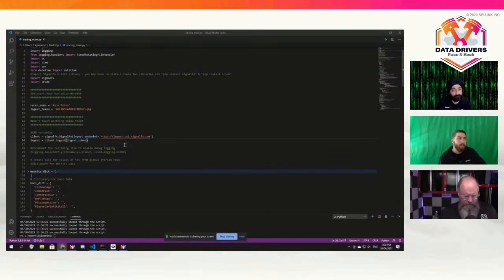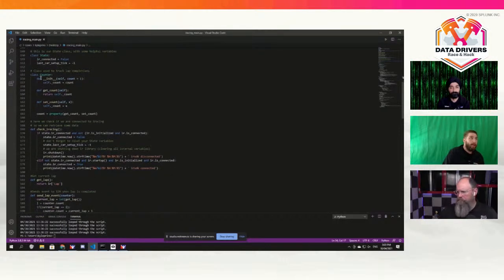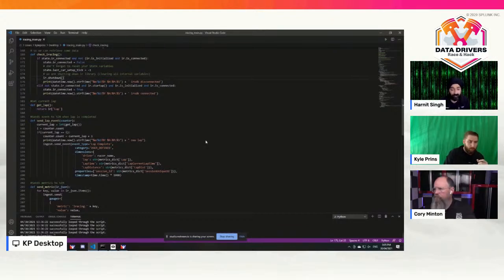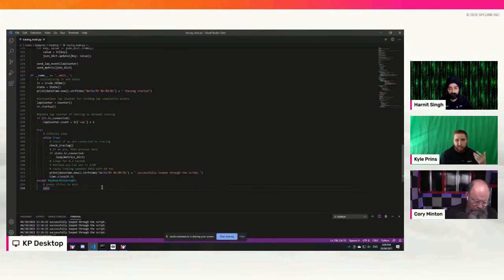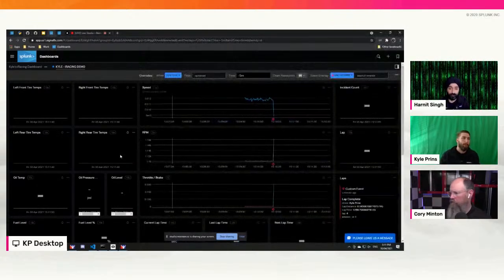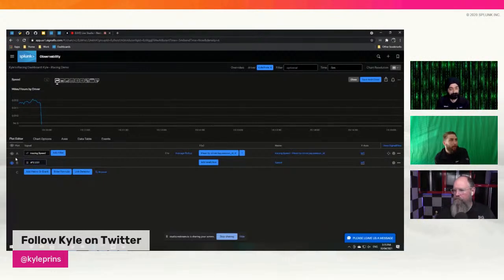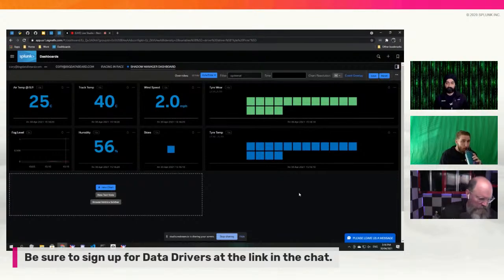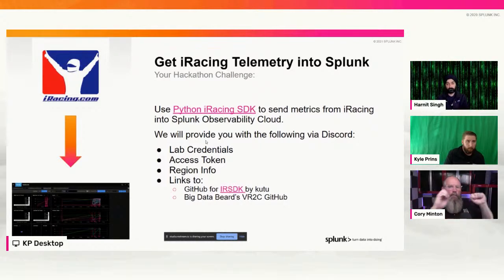Data Drivers Hackathon: Getting iRacing Data into Splunk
Be Data Driven. Join DataDrivers!